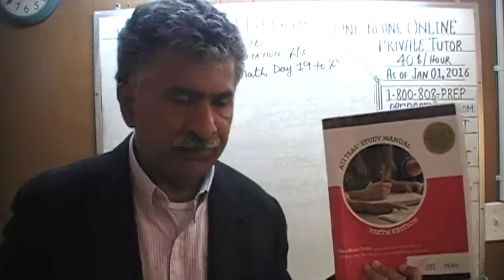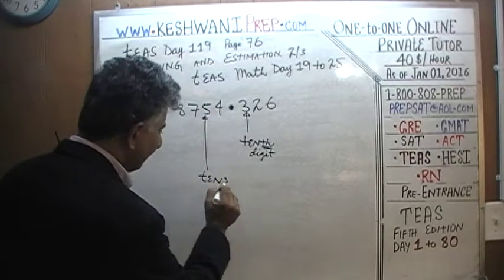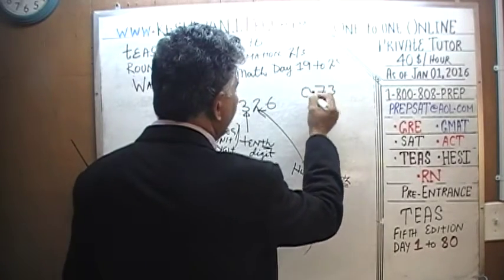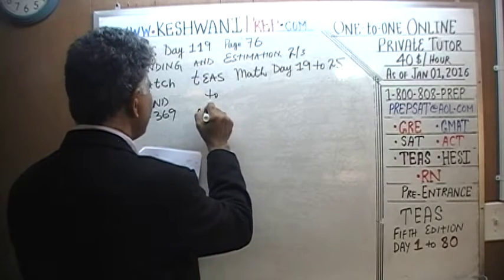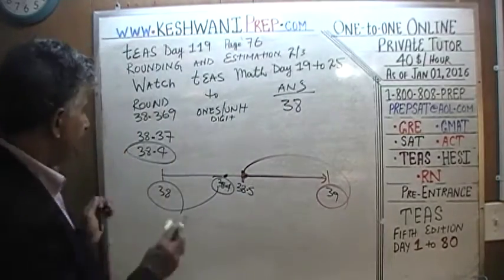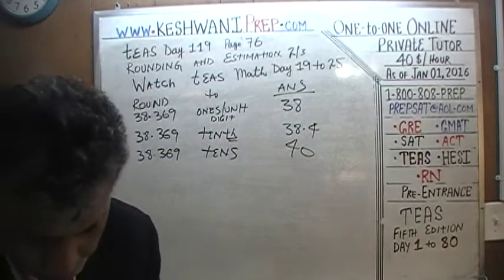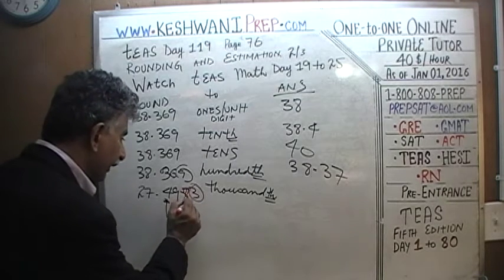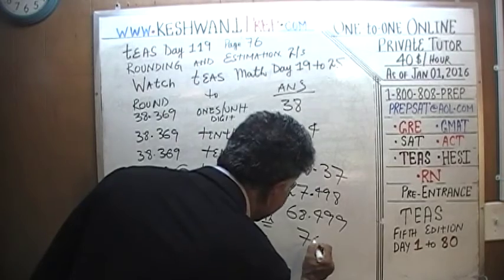TEAS 6 ATI Math Day 120, p76, Rounding and Estimation 2/3, Test Prep Online Tutor HESI, RN